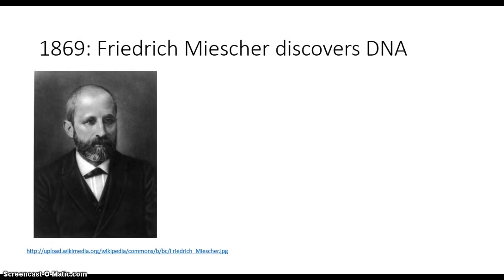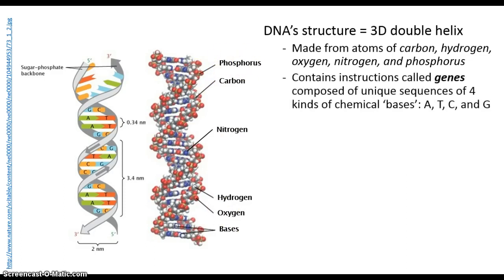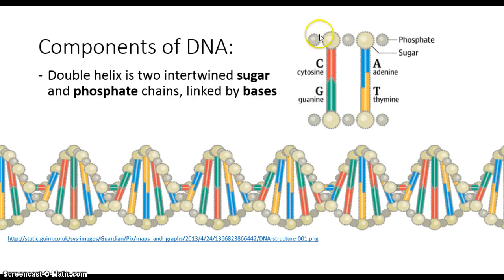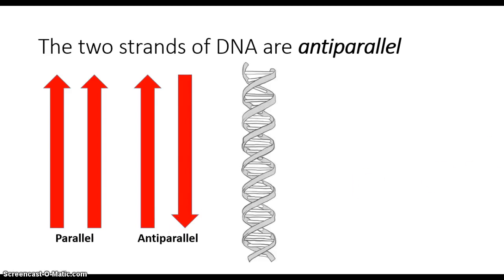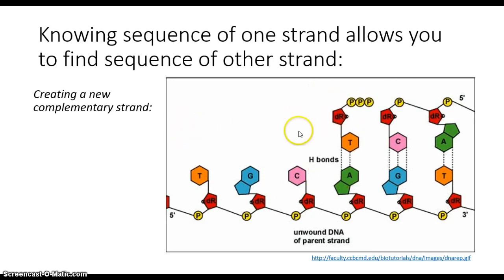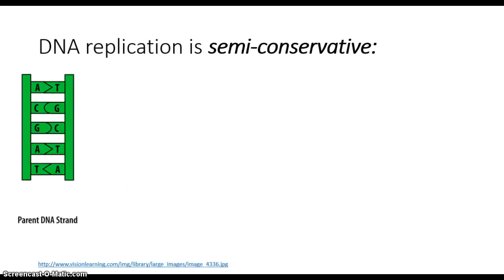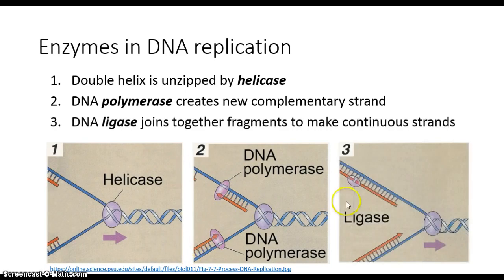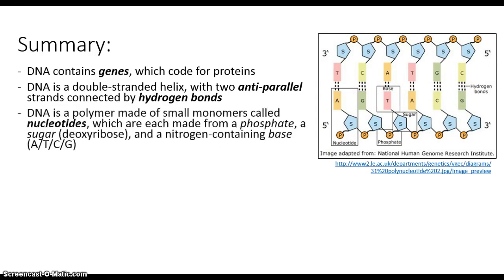DNA structure and replication